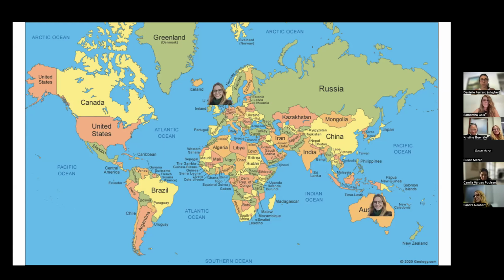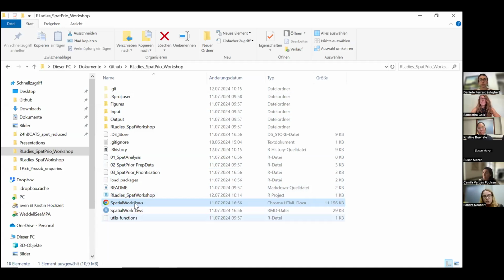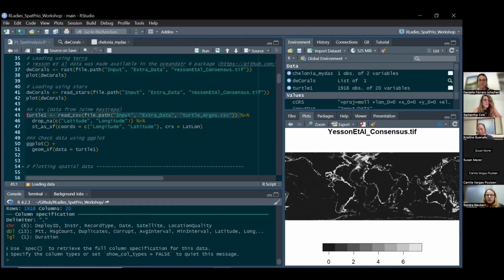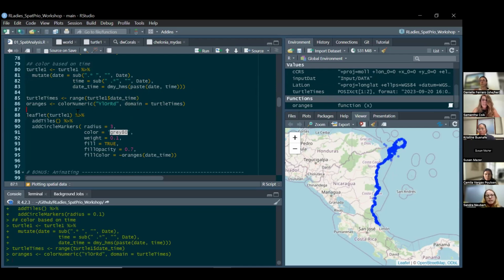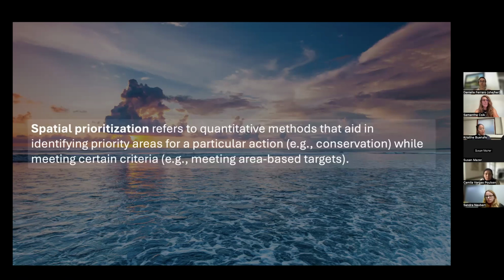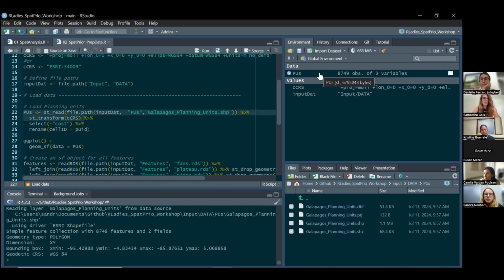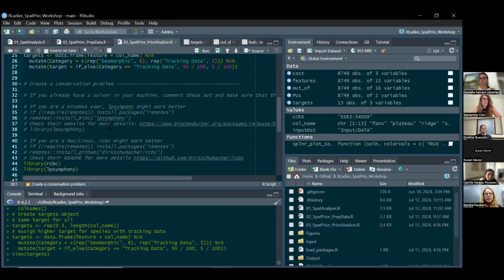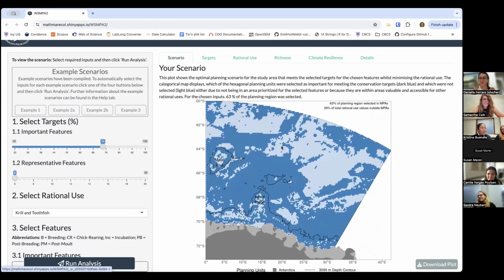Spatial Workflows with Sandra Neubert & Tin Buenafe (July 11, 2024)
Dealing with spatial data through coding can be challenging, but is a useful skill across many different fields of expertise. In this session, we will cover the basics of working with spatial data in R, giving you the tools you need to handle spatial data confidently and accurately. We will demonstrate many parts of the spatial data workflow, from data import and manipulation, to basic and advanced data visualization using a suite of different R packages. Finally, we will take it a step further and give an example of how we can use spatial data for decision-making by providing a basic workflow for spatial prioritization in a conservation context.